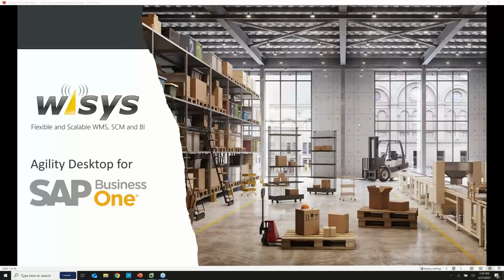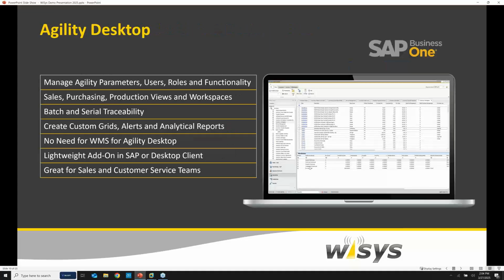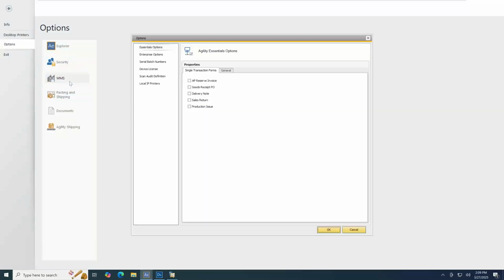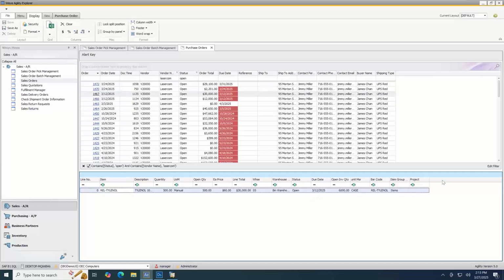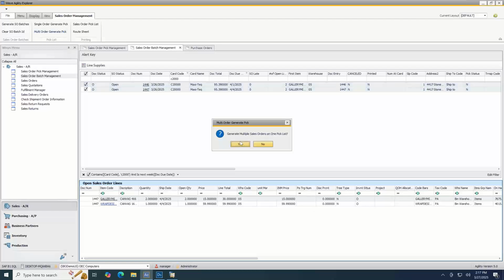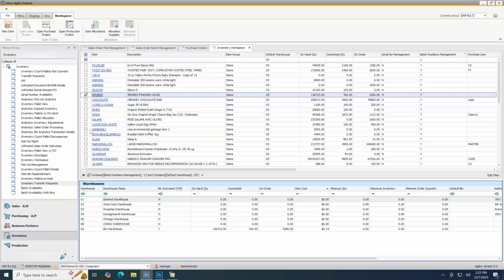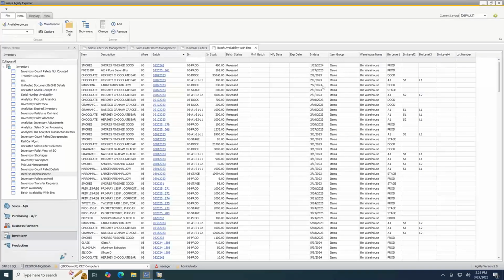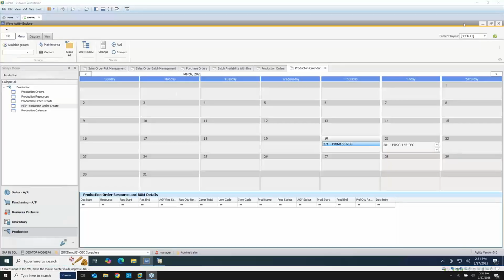2025 03 27 13 58 WiSys Agility Desktop Views and Process Grids